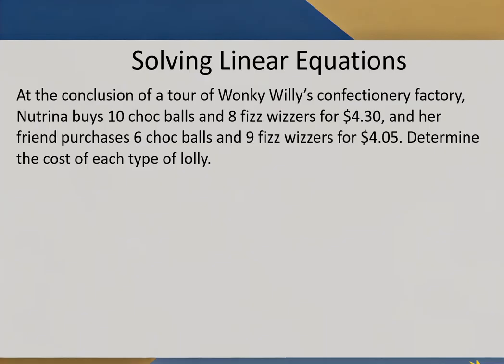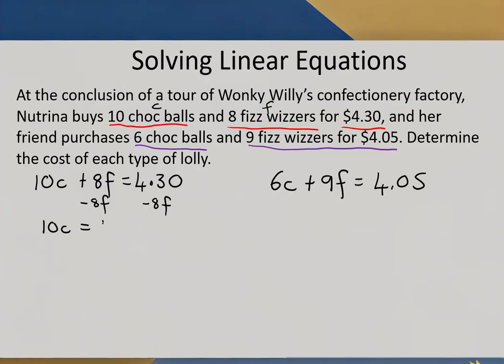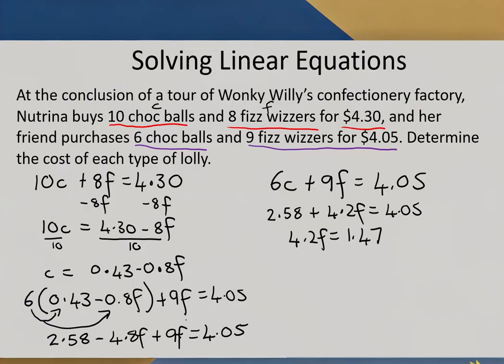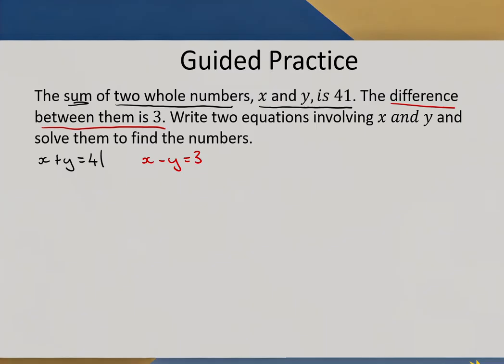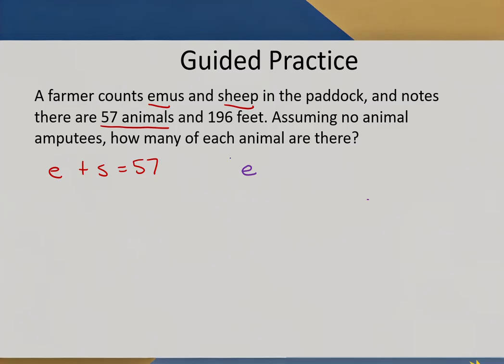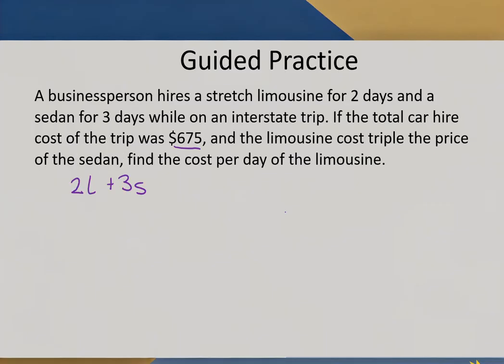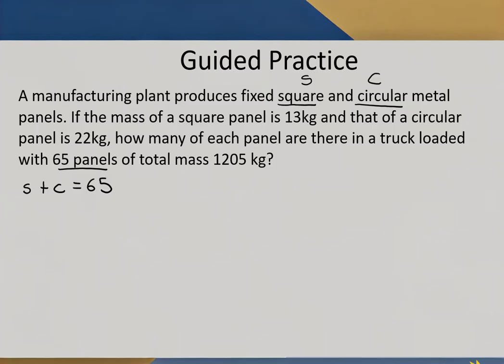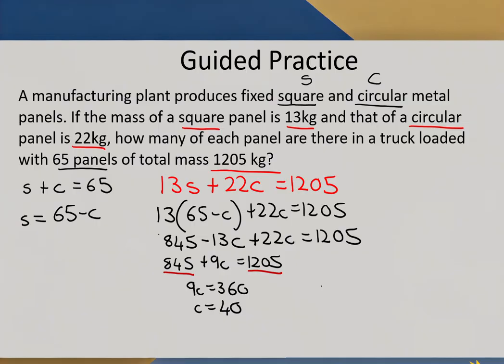Constructing simultaneous linear equations